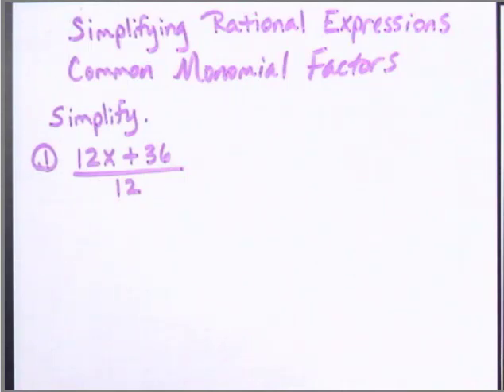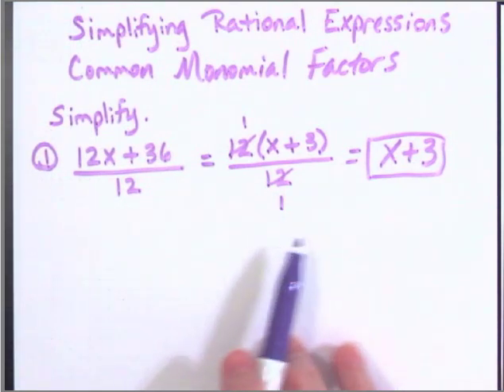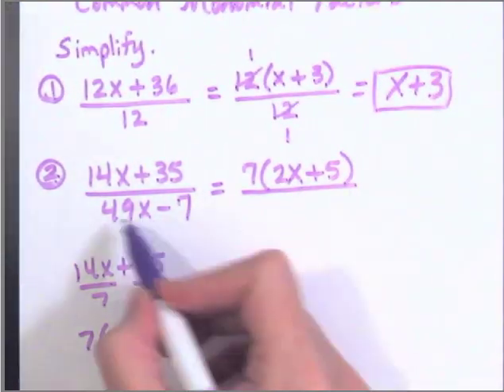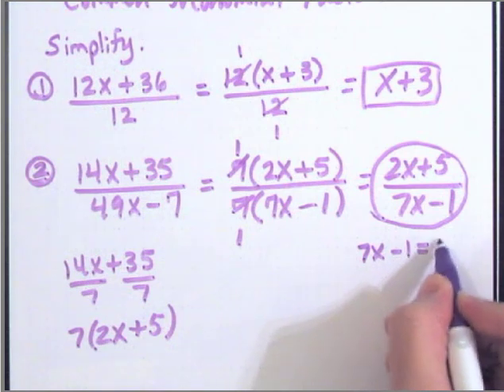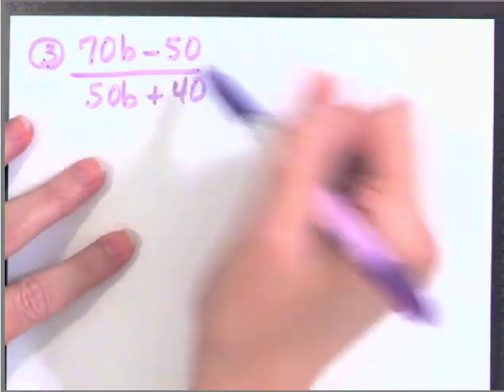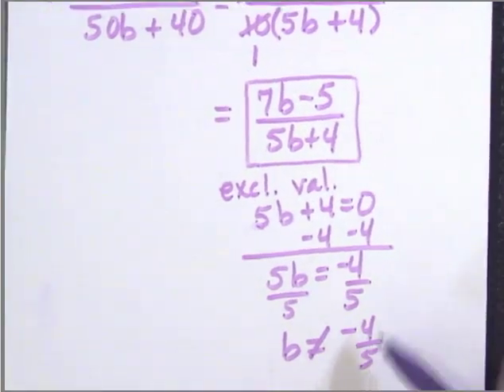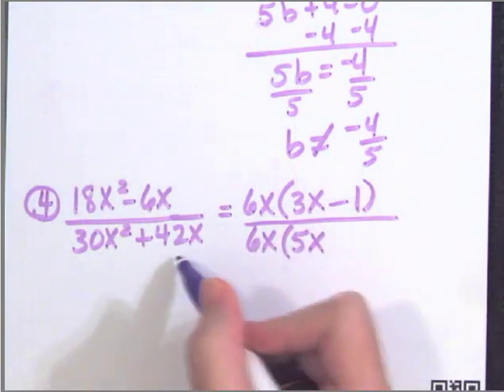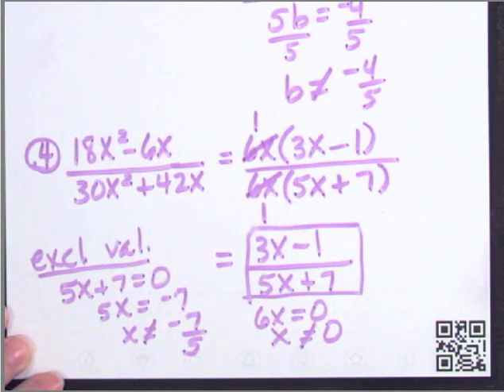Simplifying Rational Expressions Part 1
I will be solving rational expressions that have a common monomial factor and identifying any excluded values.